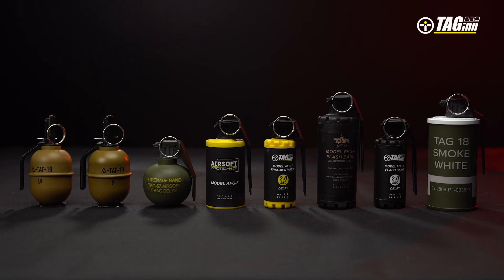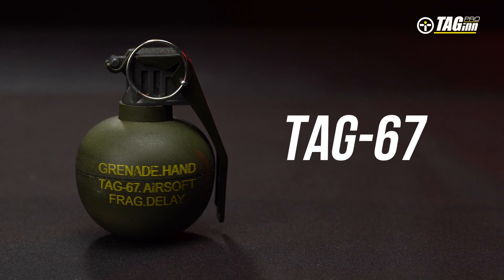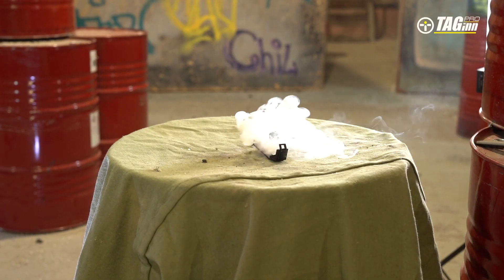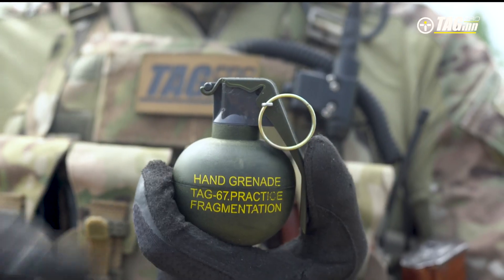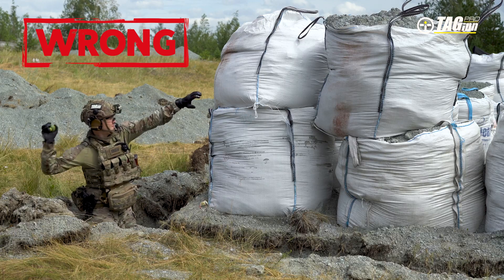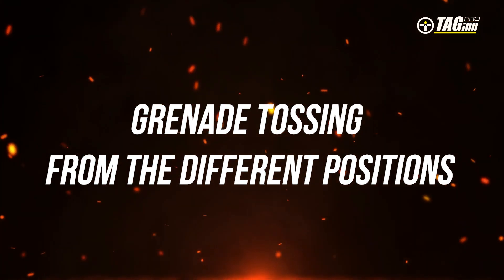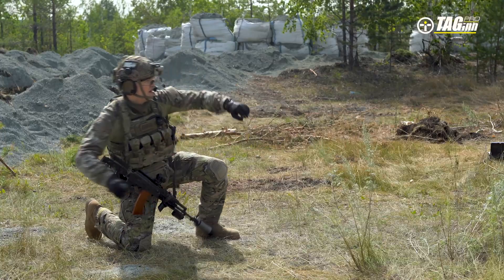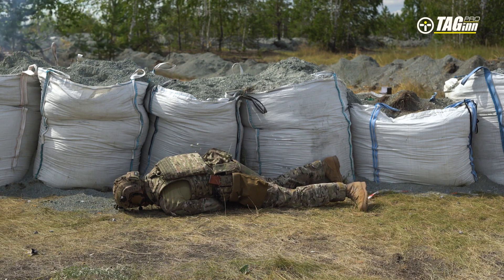P-TOP educational video - Hand grenades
It is necessary to pass a P-TOP (Professional TAGinn Operator) test if you wish to purchase the TAGinn products in the USA (not relevant for the rest of the world). However, it may be interesting to everybody, so enjoy the video about our hand grenades.